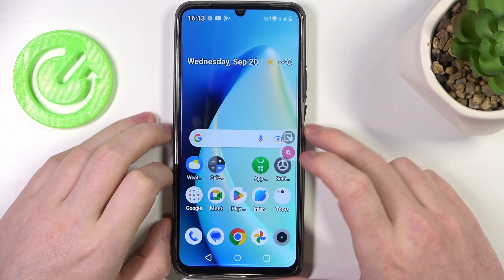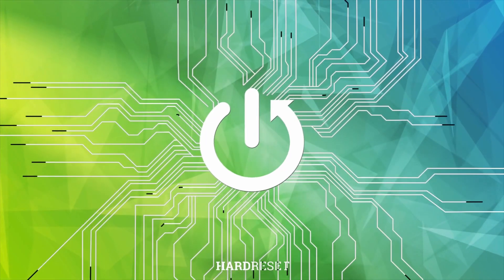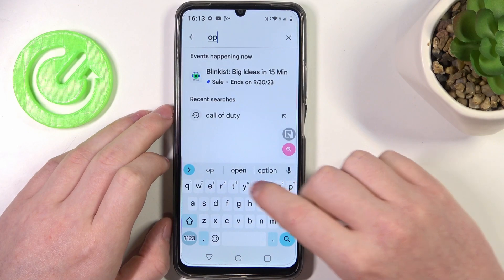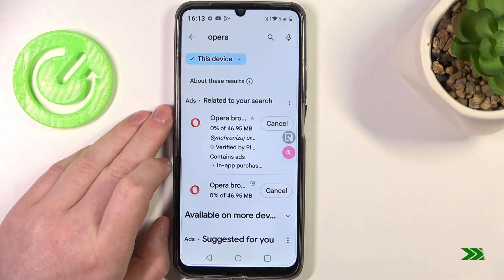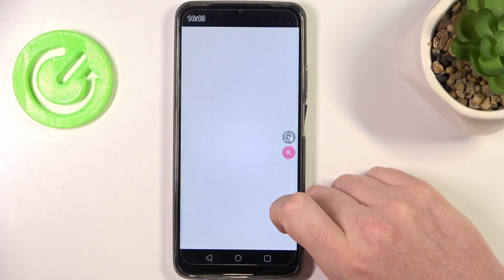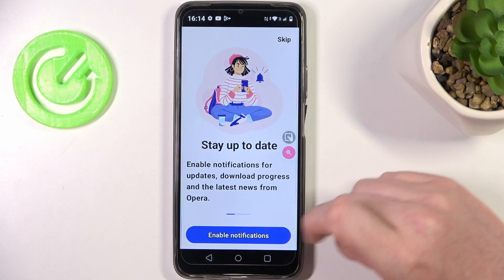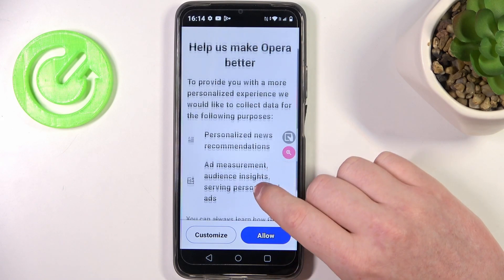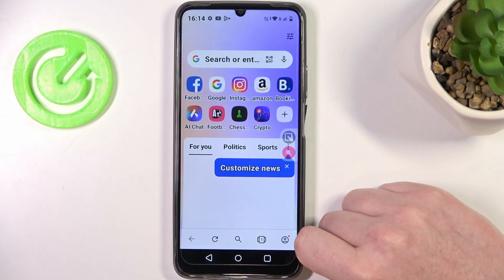How To Install Opera On Realme Narzo N53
Learn how to install the Opera web browser on your Realme Narzo N53 smartphone with this straightforward tutorial. Explore the steps to access and enjoy a feature-rich browsing experience.

How can I install the Opera web browser on my Realme Narzo N53 smartphone?
Why is it valuable to know how to install alternative web browsers, and how can Opera enhance your browsing capabilities?
Can I customize Opera's settings and features to suit my browsing preferences?
Are there considerations for data privacy, security, and performance when using Opera on your smartphone?
How do I ensure that the Opera browser is successfully installed and ready to use on the Realme Narzo N53?